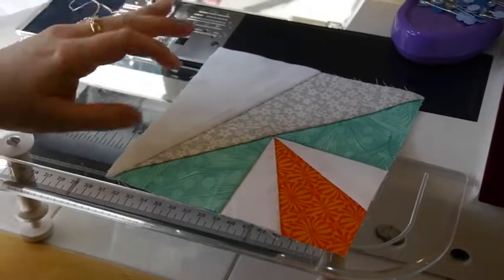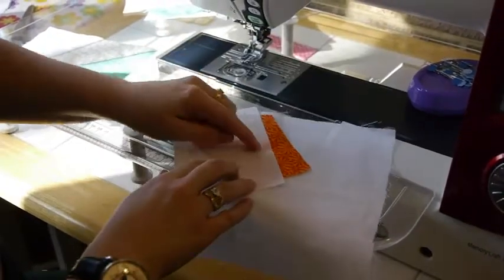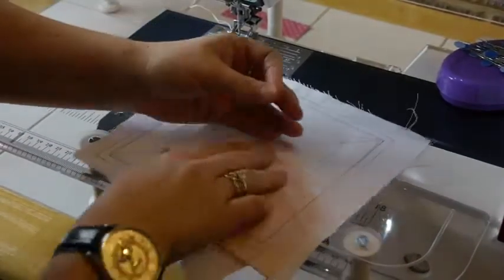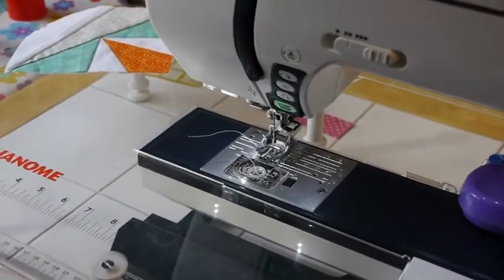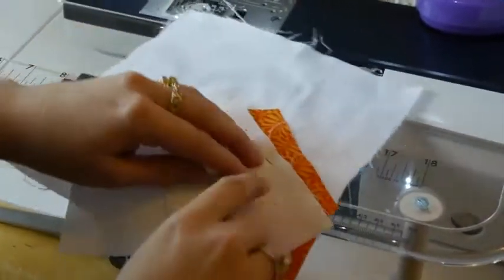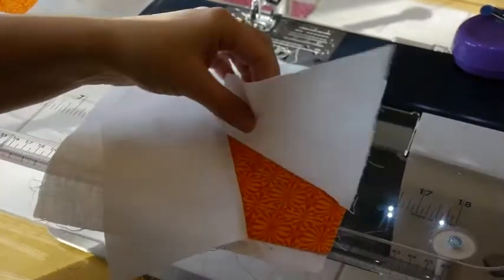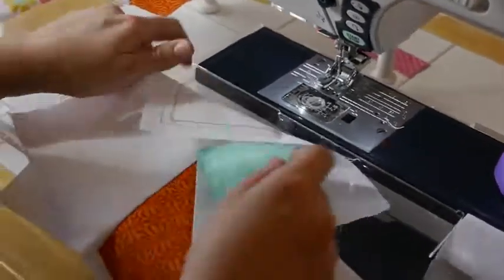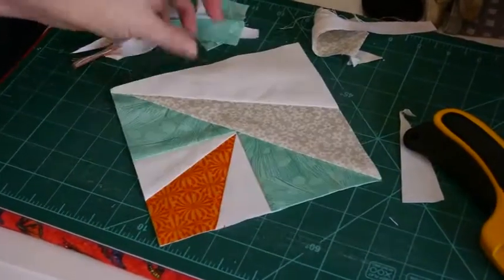Foundation Pieced Quadra-Star Tutorial